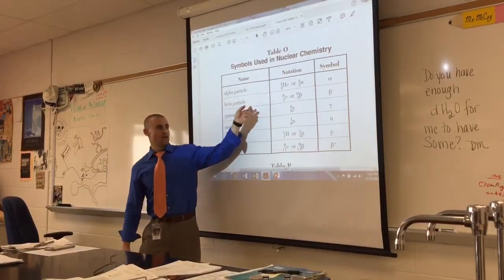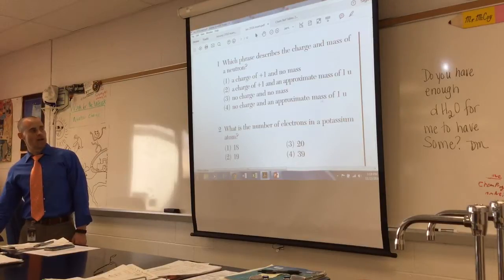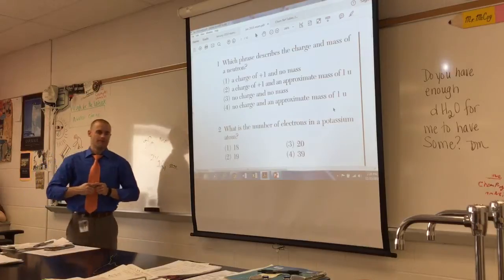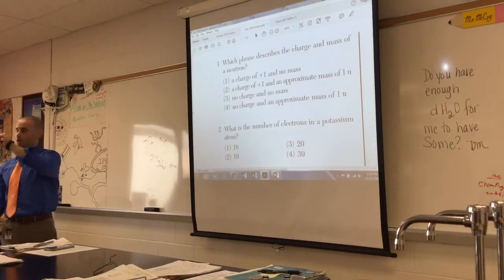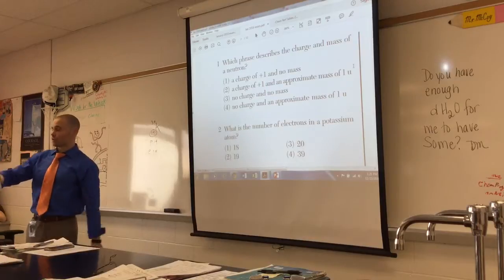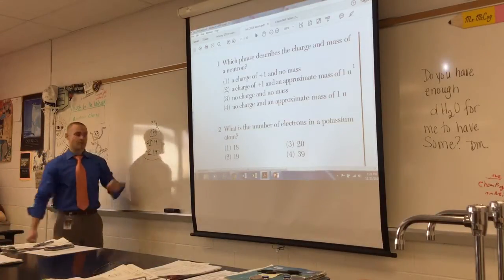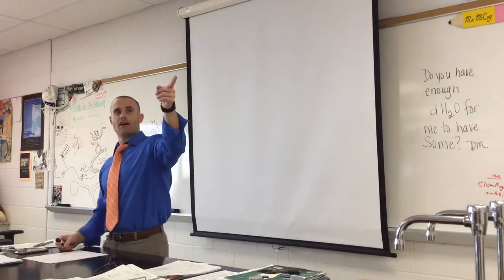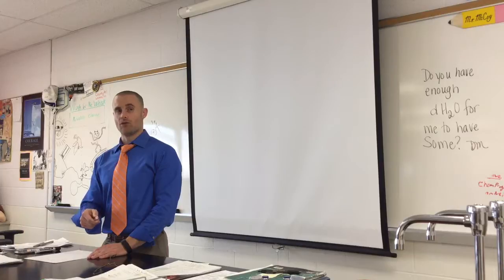11/23/16 per 7 chem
Table O and went over HW